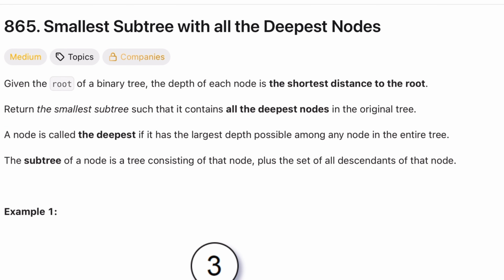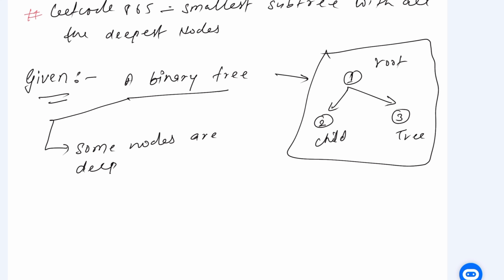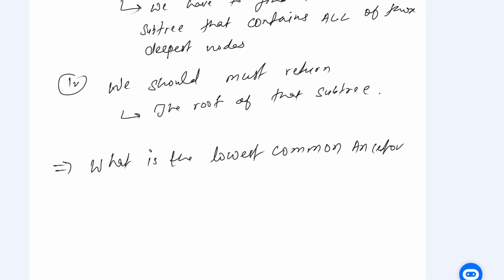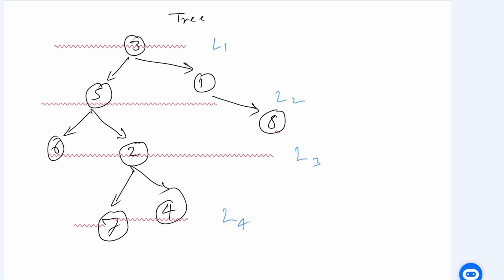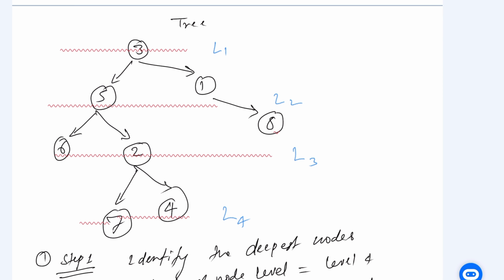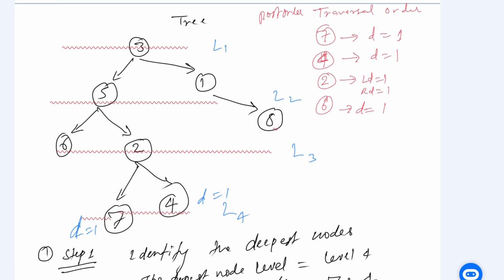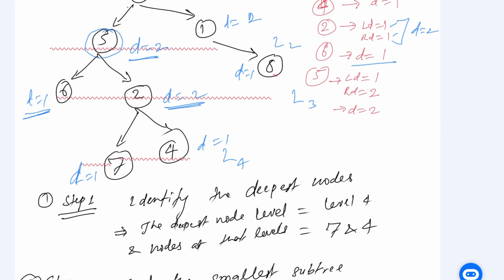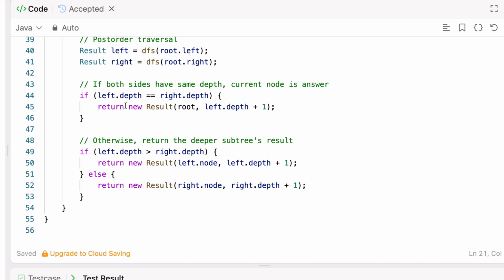Leetcode 865 Explained | Smallest Subtree with All Deepest Nodes | Intuition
Leetcode 865. Smallest Subtree with all the Deepest Nodes
Struggling with Leetcode 865? This video explains the smallest subtree with all deepest nodes using clear , step-by-step recursion flow, intuition, and Java-friendly logic. Perfect for coding interviews and FAANG prep.